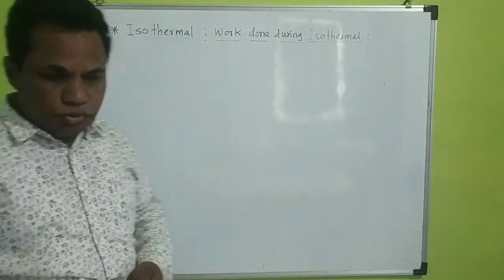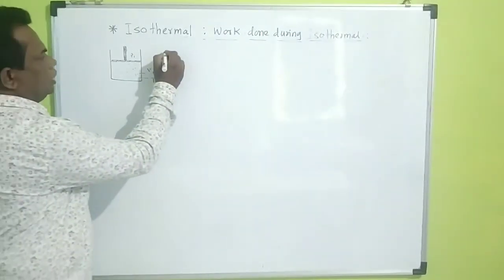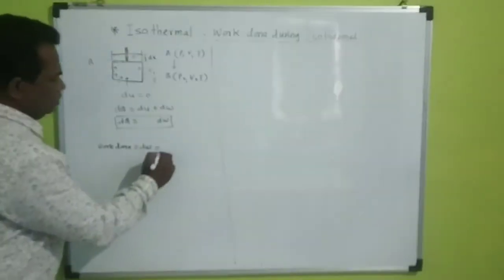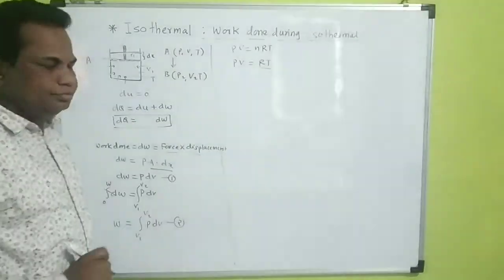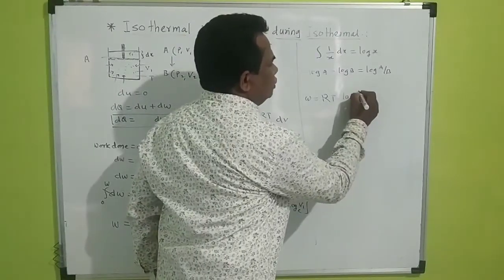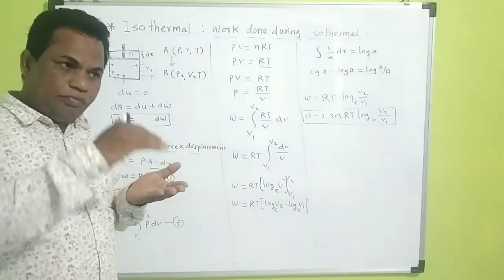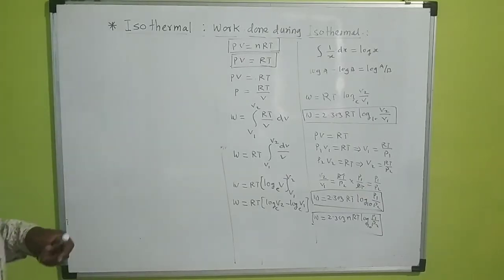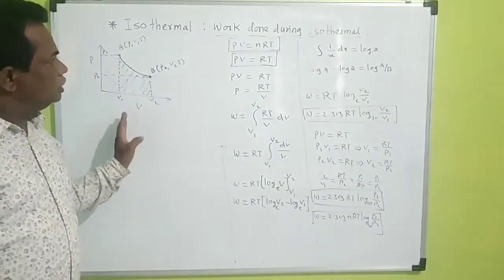Thermodynamics Lecture No 9 by Dr.Shivanand Masti :. Work done during Isothermal change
Thermodynamics Work done during Isothermal change explained